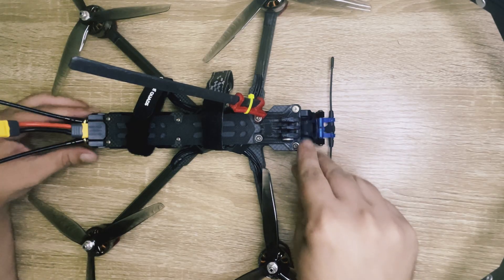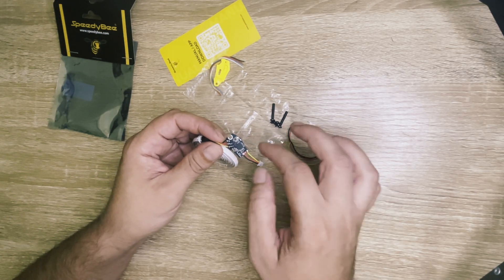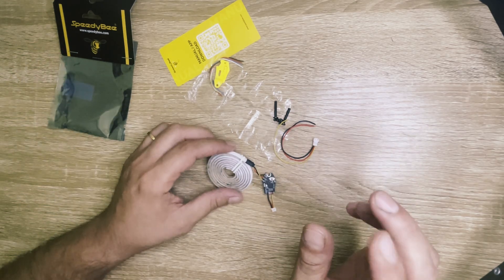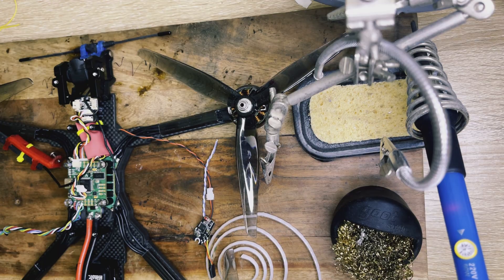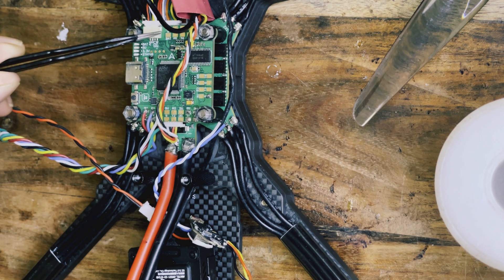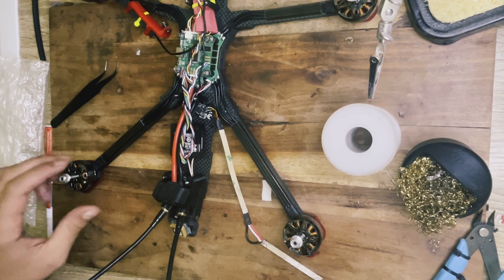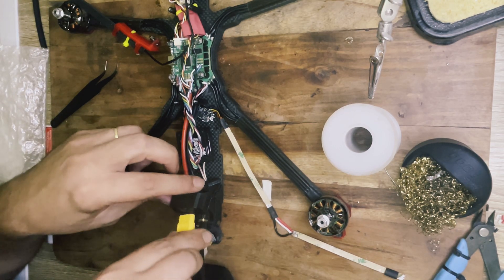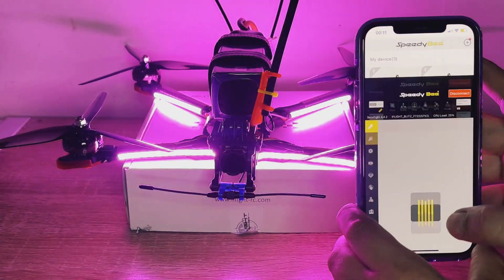Discover the Best LED Setup for 7 Inch Drones🤩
In this video, we will show you step-by-step how to install Speedybee Meteor LEDs on a 7 inch drone ( Iflight Chimera 7 pro v2 ) in my case. Adding LEDs to your drone not only enhances its appearance but also makes it easier to keep track of your drone during night flights. Watch as we guide you through the process of installing these eye-catching lights and make your drone stand out from the rest.